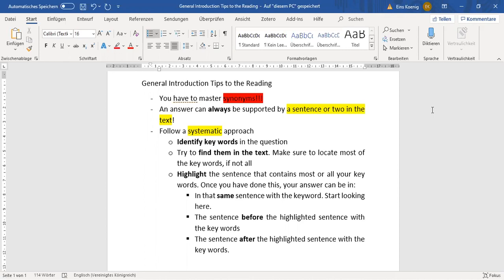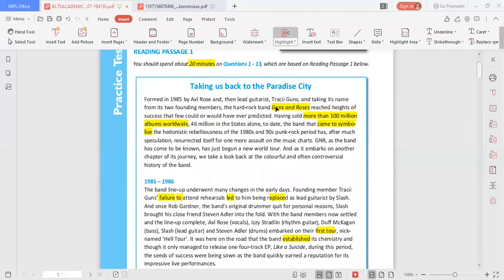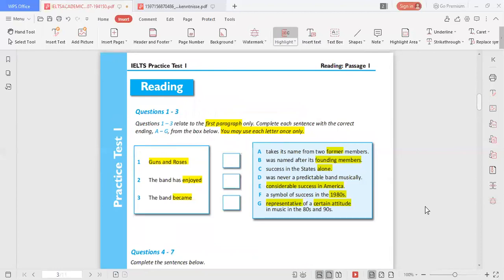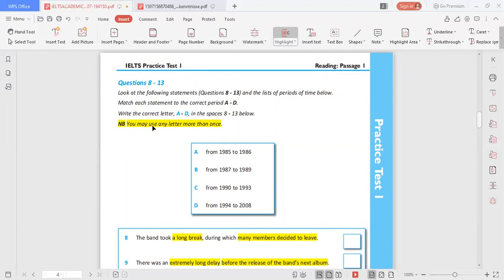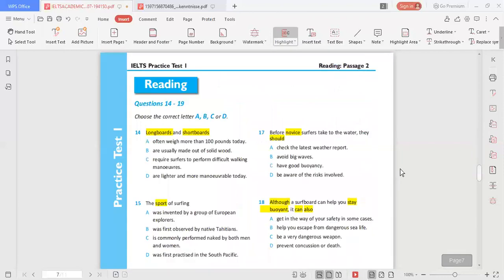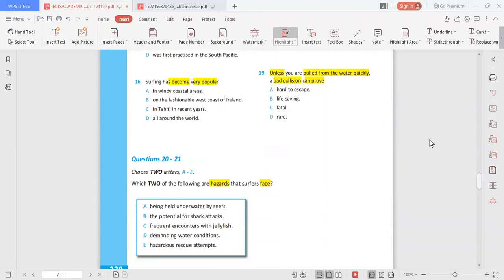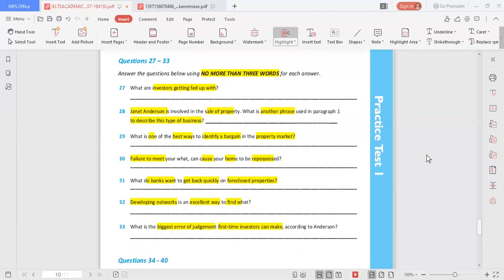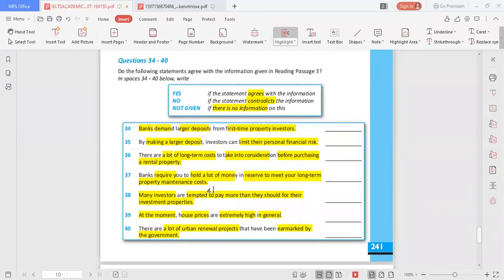IELTS Academic Reading Practice Exam // IELTS Academic Mock Exam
IELTS Academic Reading Practice Exam - Eins a homestudies English IELTS Experts will.

All you need to know about the IELTS Academic Practice Test //